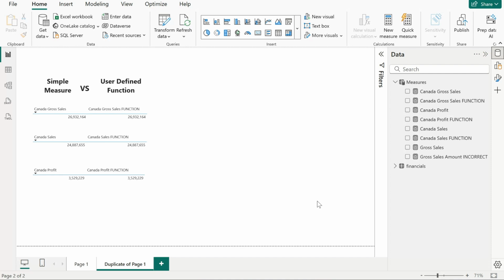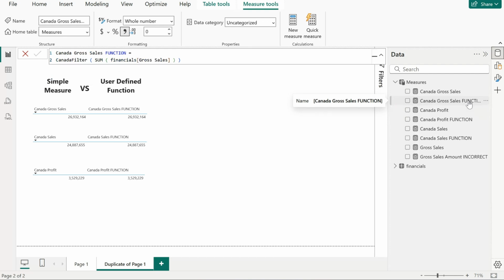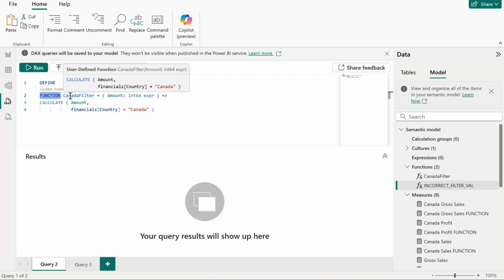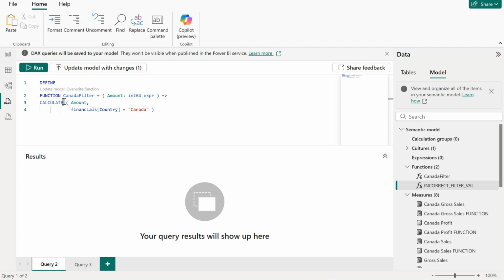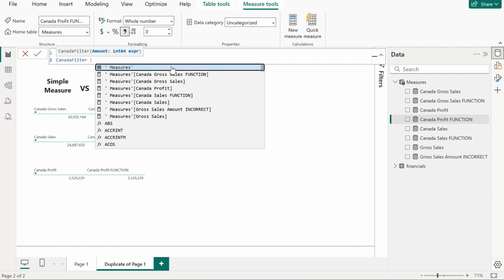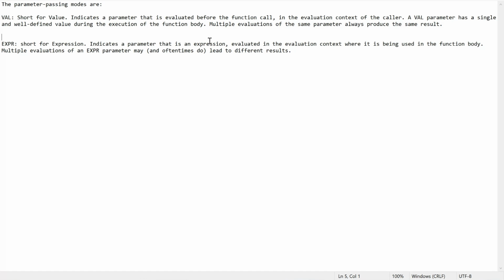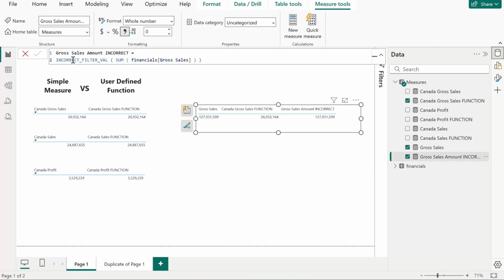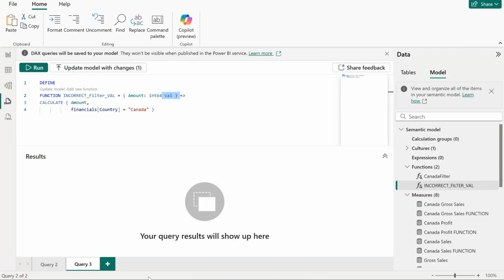Stop Rewriting DAX! Create User Defined Functions UDFs in Power BI Step by Step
In this Power BI tutorial, I’ll show you — step by step — how to create and use User Defined Functions (UDFs) in DAX.

This new Power BI feature lets you build your own reusable DAX functions, so you can clean up your measures, save time, and write more efficient code.
You’ll learn everything from enabling the feature to writing your first UDF, testing it, and using it in your model.

✅ What DAX User Defined Functions are
✅ How to enable and use UDFs in Power BI
✅ Writing, testing, and saving UDFs step-by-step
✅ The difference between VAL and EXPR parameters

🕒 Timestamps
0:00 – Intro: what is UDF and why to use them
2:00 – Enable User Defined Functions in Power BI
2:20 – Create your first UDF in DAX Query View
4:15 – Save and call your UDF from a measure
5:08 – Difference between VAL vs EXPR explained with examples
8:13 – Wrap-up + download links

In this channel I post Power BI tutorials on how to improve your Power BI dashboard. I share tips for Power BI beginners. Learn more about Power BI ( DAX, Power Query, dataflows), Power Automate and Microsoft Fabric.